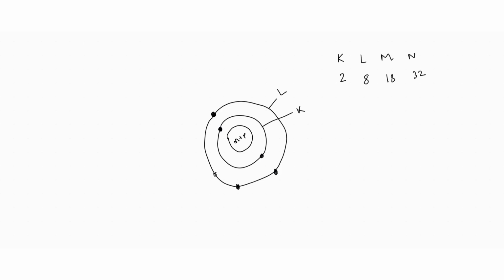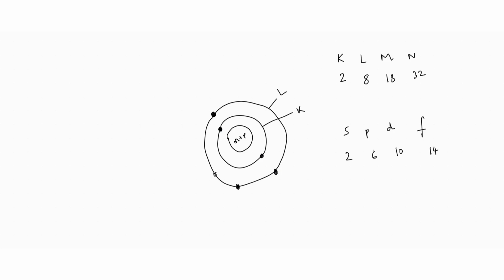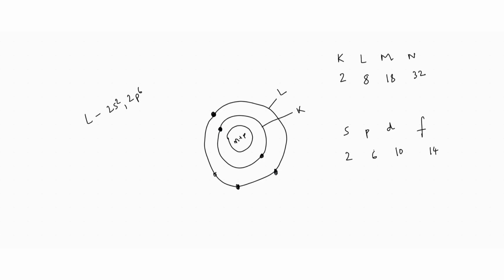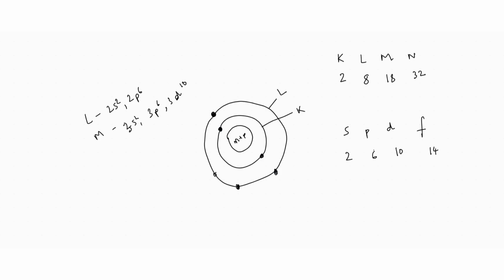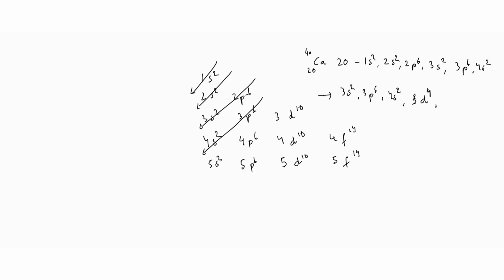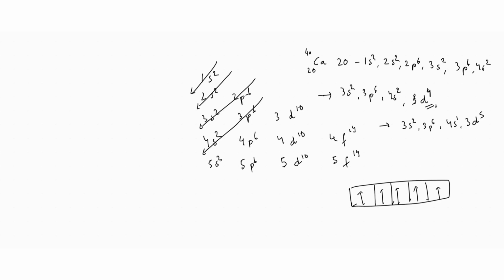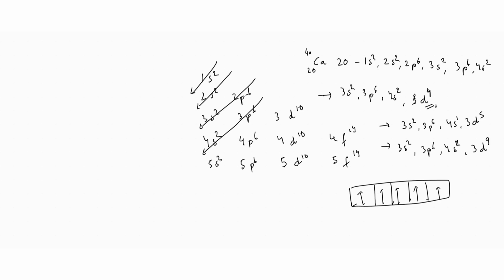GCSE || Year 12 || Chemistry: Electrons Shells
In this GCSE Year 12 Chemistry lesson, we'll dive into the fundamentals of electron shells. Learn how electrons are arranged in atoms, how electron configuration determines chemical properties, and how to use the periodic table to predict element behavior. Whether you're preparing for exams or need a deeper understanding of electron shells, this video will guide you through it all. Perfect for Year 12 students!